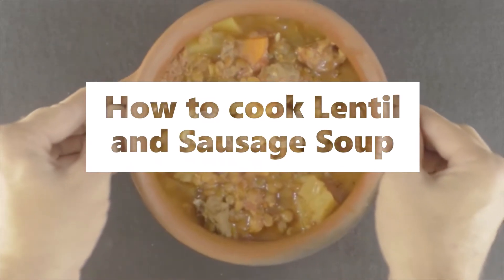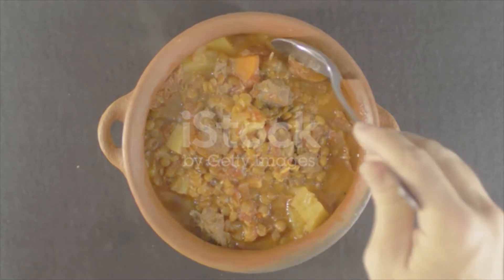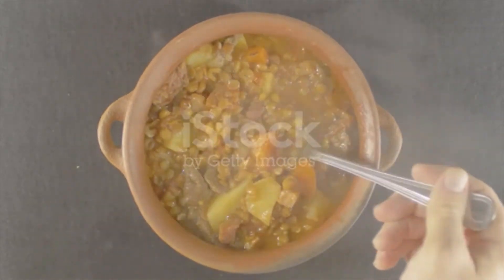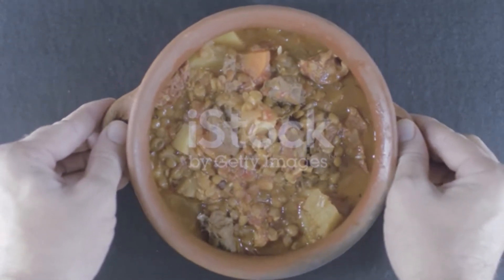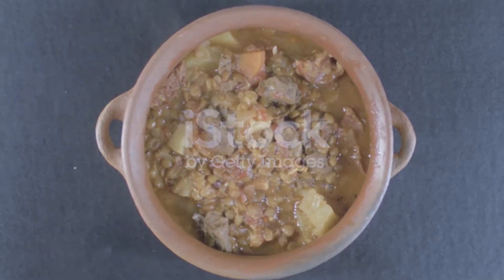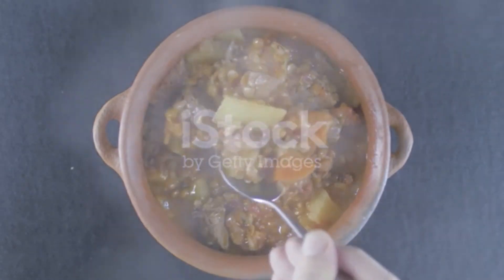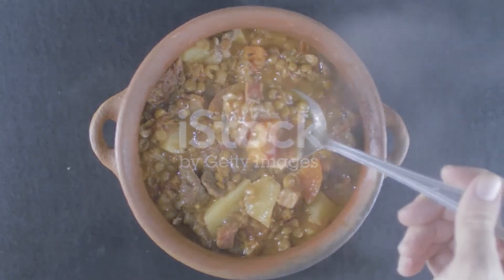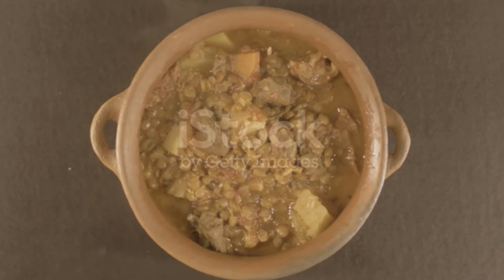How to cook Lentil and Sausage Soup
Lentil and Sausage Soup
INGREDIENTS
2 tbsp. butter
1 large yellow onion, minced
3 carrots, peeled and sliced
1 c. green lentils
1 bay leaf
1 cube vegetable bouillon
Freshly ground black pepper
6 sweet Italian fennel sausages
2 tsp. kosher salt
Chopped fresh parsley, for garnish
DIRECTIONS
In a large pot over medium heat, melt butter. Add onion and carrot and cook until softened, 5 minutes.
Add lentils, bay leaf, and vegetable bouillon, breaking it up with a wooden spoon. Season with pepper. Add 6 cups water and bring to a boil. Reduce heat to a simmer and cook, covered, until lentils are tender, about 20 minutes.
Place whole sausage into the pot and stir. Cook, covered, until sausages are cooked through, 15 minutes.
Remove sausages from pot and slice. Stir back into pot and season soup with salt. Increase heat to medium-high and cook, stirring frequently, until lentils have broken down and soup thickens.
Garnish with parsley before serving.

Braise,
,Slice
,Peel
,Whisk
,Boil
,Fry
,Grill
,Bake
,Pour
,Scramble,
Simmer
,Spread
,Stir
,Taste
,Add
,Blend
,Roast
,Chop
,Dip
,Roll,
Steam
boiling,
brewing,
broiling,
browning,
frying,
grilling,
heating,
roasting,
simmering,
sizzling,
steaming,
steeping,
stewing,
toasting,
,Grate
,Slice
,Peel
,Whisk
,Boil
,Fry
,Grill
,Bake
,Pour
,Scramble,
Simmer
,Spread
,Stir
,Taste
,Add
,Blend
,Roast
,Chop
,Dip
,Roll,
Steam